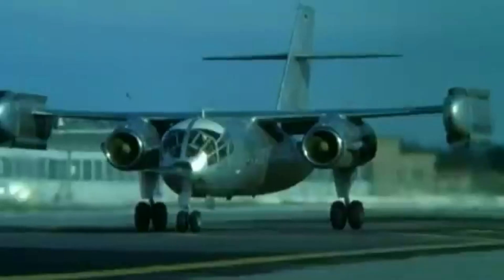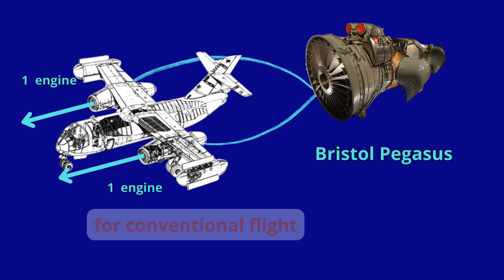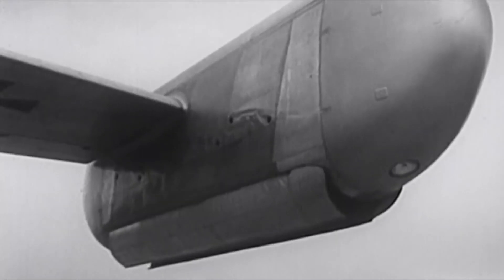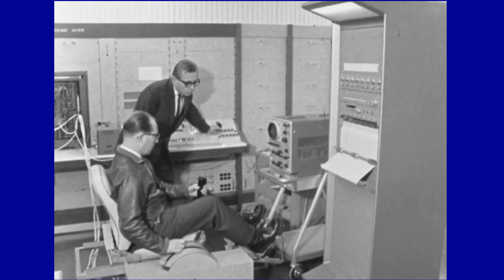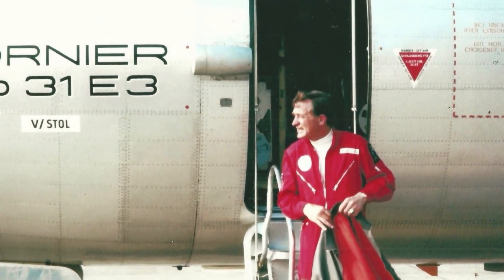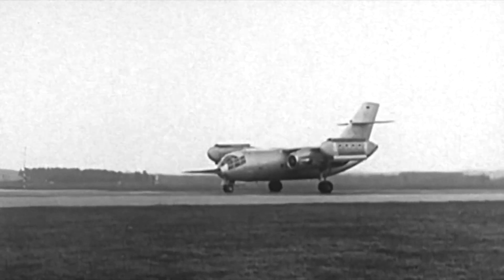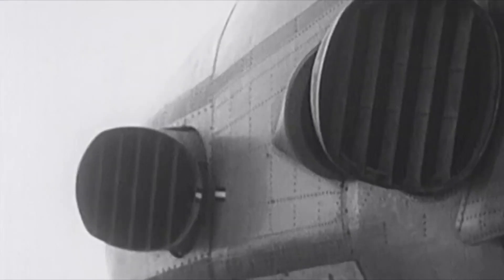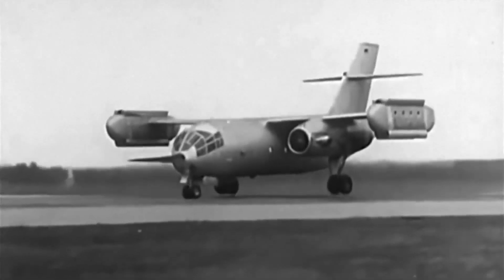The only vertical take off transport aircraft ever built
The Dornier Do 31, an aviation pioneer that challenged the limits of vertical flight. With a unique combination of innovative technology and exceptional performance, the Do 31 has opened new frontiers in aviation. source wikipedia